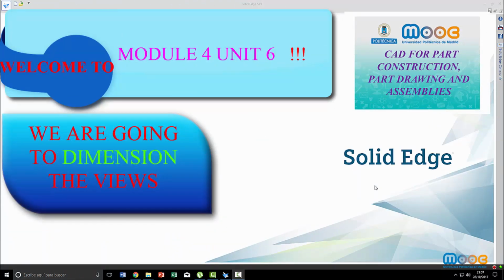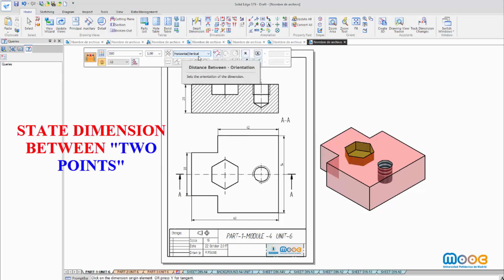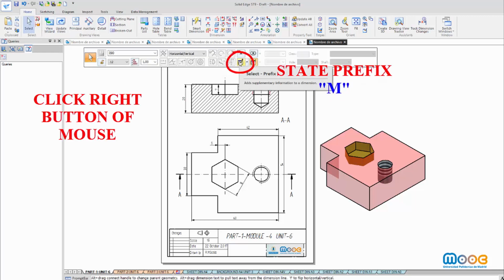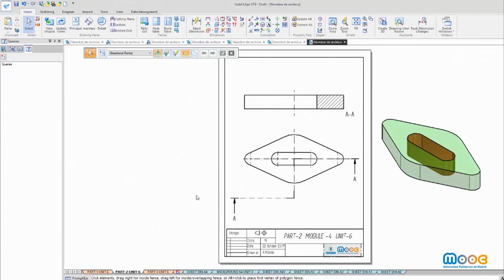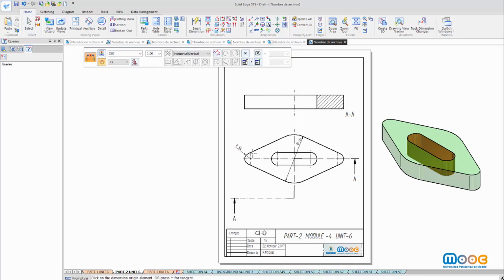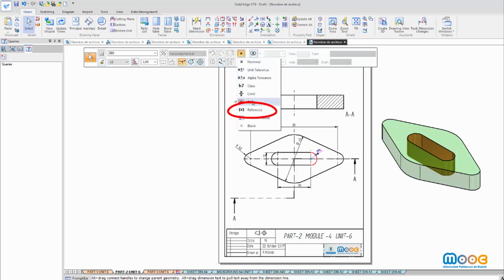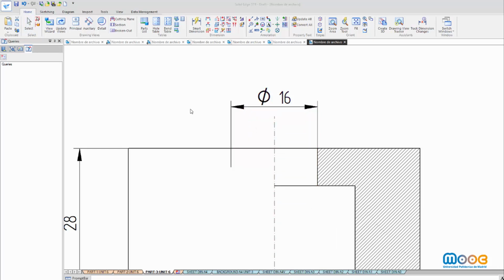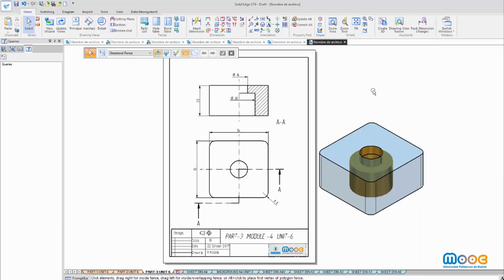MOOC CAD MODULE 4 UNIT 6